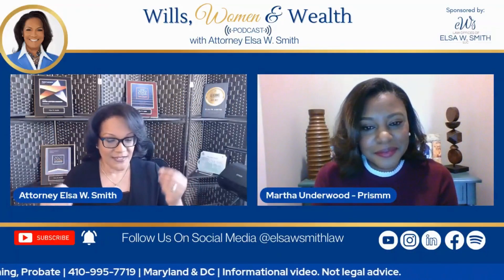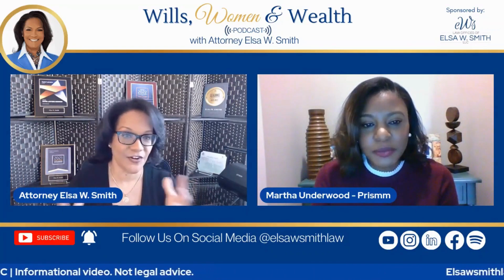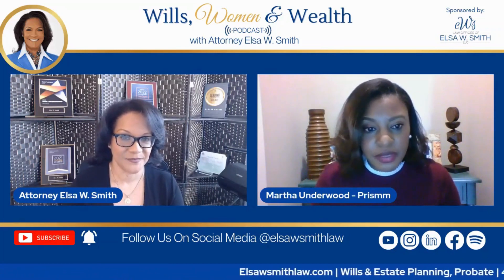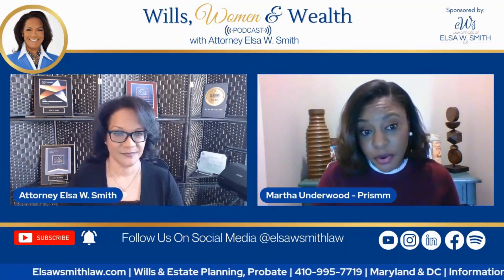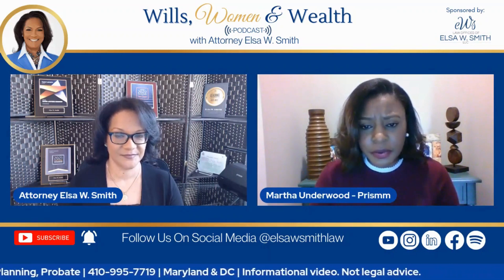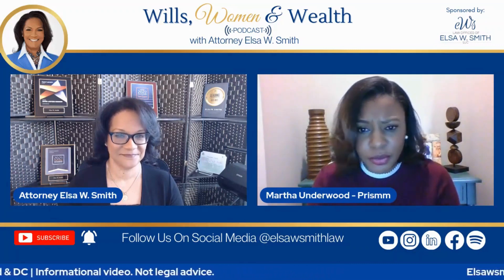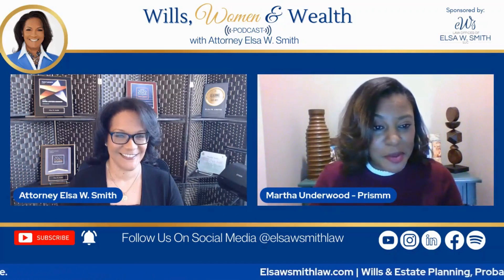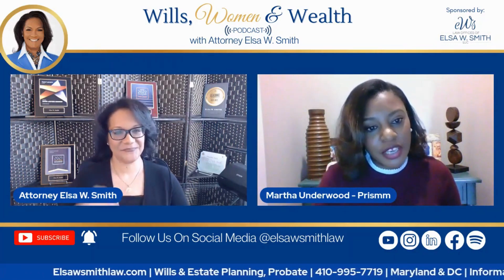Ep. 3 Podcast Clip: PRISMM: How It Works And The Reason Underwood Created It | Martha Underwood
This is an excerpt from an interview with Martha Underwood,
Founder & CEO of PRISMM on the Wills, Women & Wealth Podcast.
In this video, we learn how PRISMM works and why Martha Underwood created it.